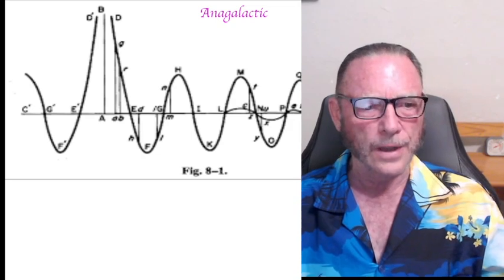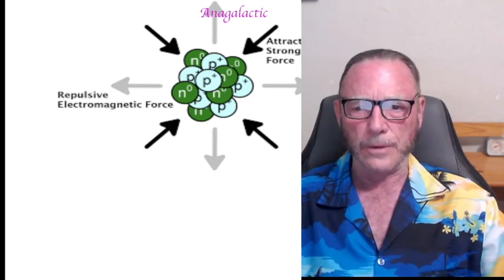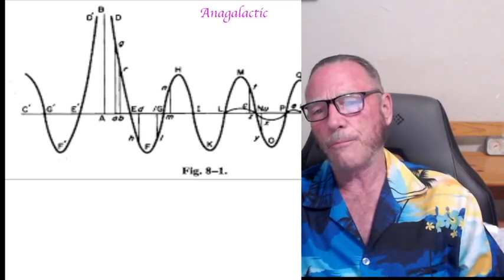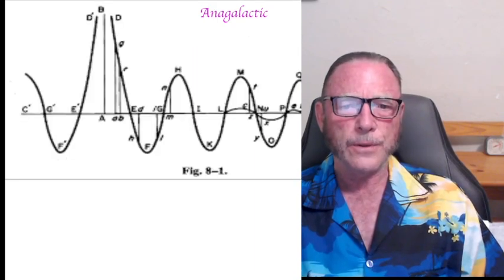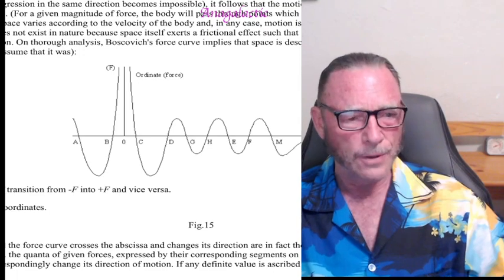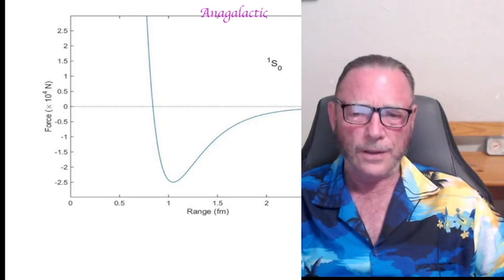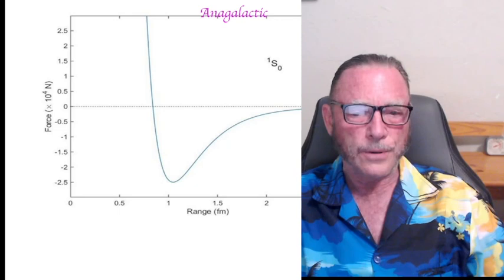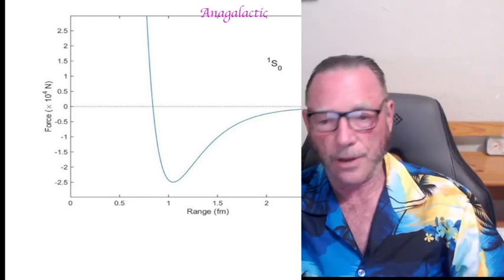2 [4]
Unimetrics series 2024
Unified Field Solution -
    part 1 of 2
*Theoria Philosophiæ Naturalis*
/33/items/atheoryofnaturalphilosophy
/A%20Theory%20of%20Natural%20Philosophy.pdf